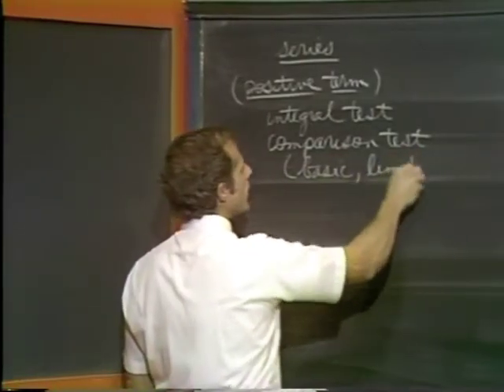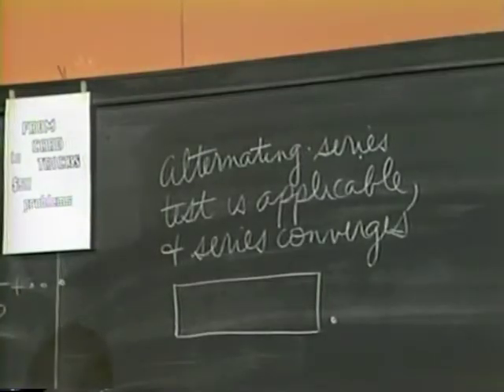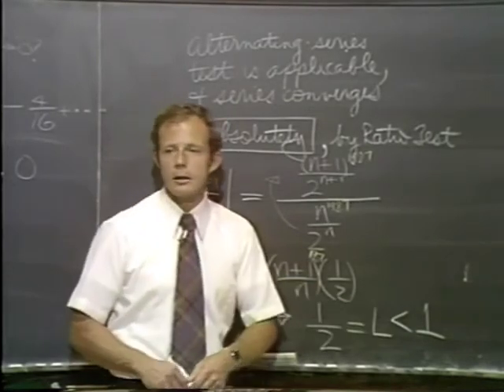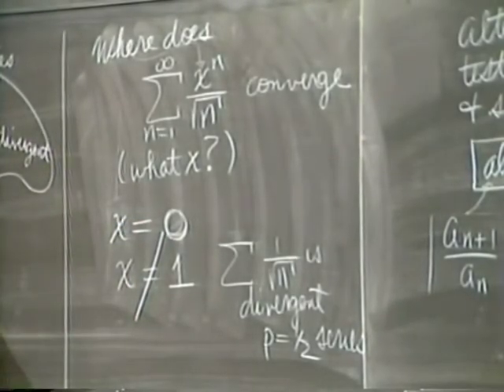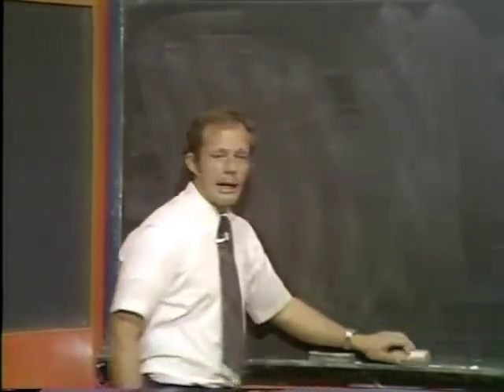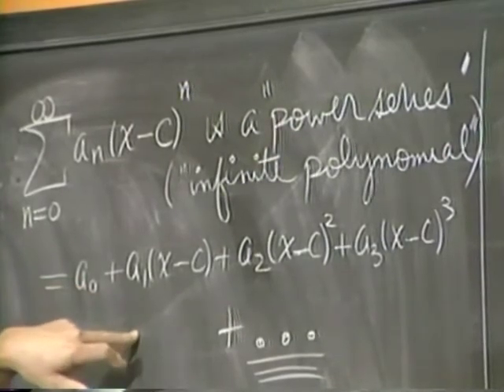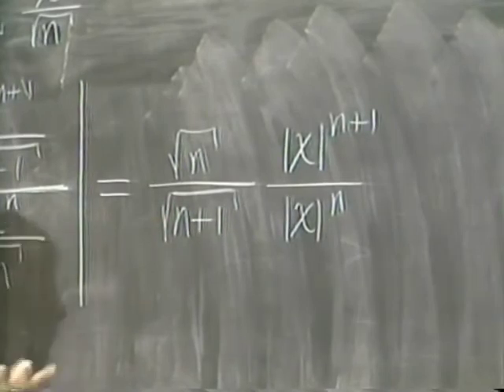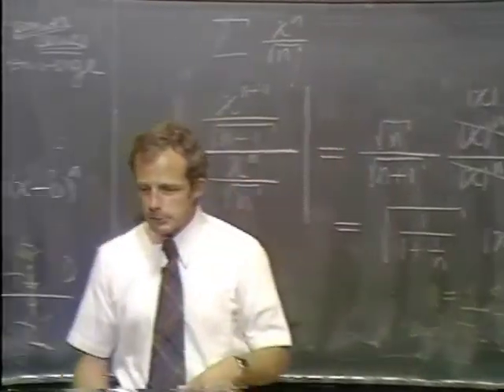calculus 3, power series 3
Professor Chamberlain discusses power series convergence. At the time of the lecture, this material was part of calculus 3 (it is now in calculus 2), hence the title.

This video was recorded about 30-40 years ago in the US Naval Academy's Mathematics Department. This video is in the public domain.